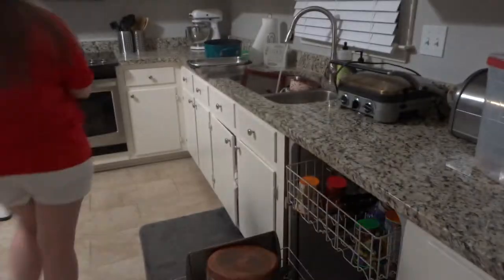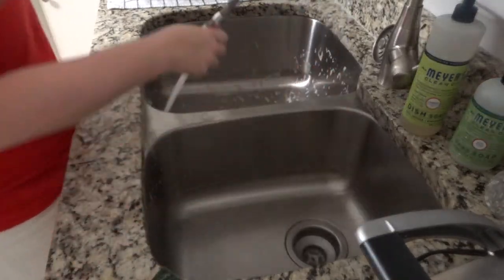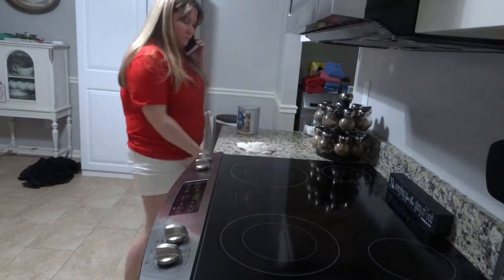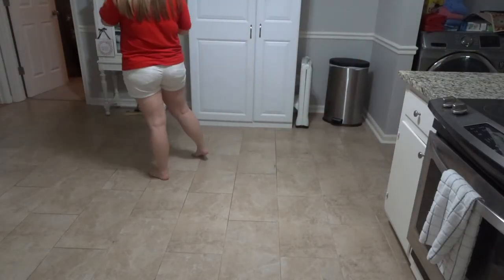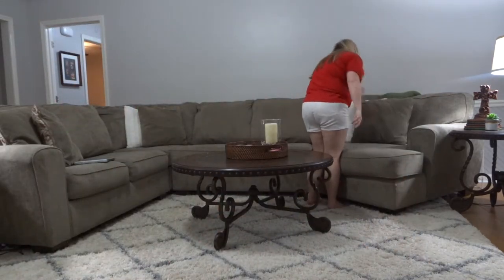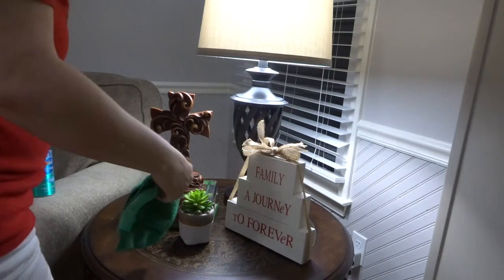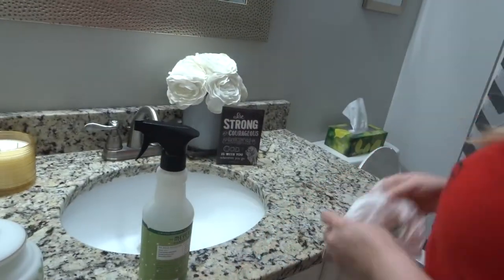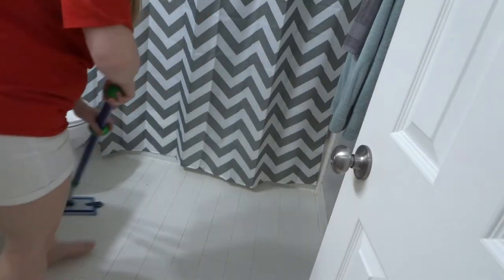Power Hour Cleaning! | SAHM | Speed Cleaning!